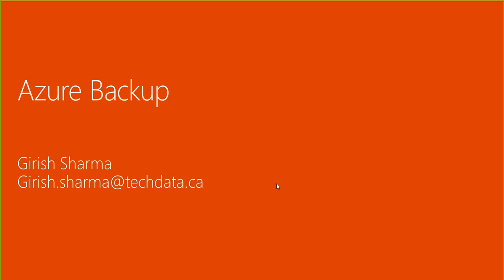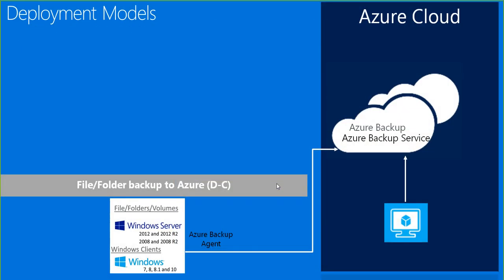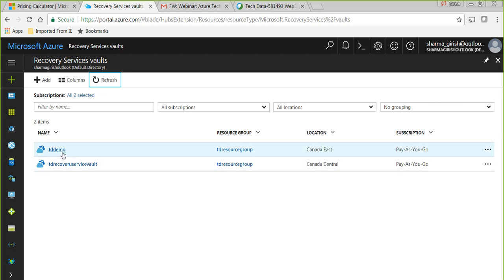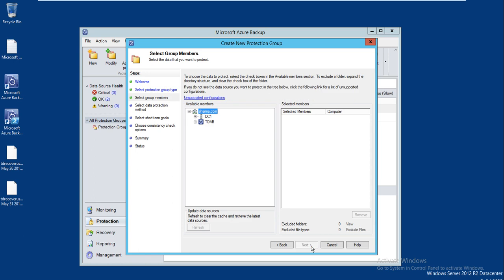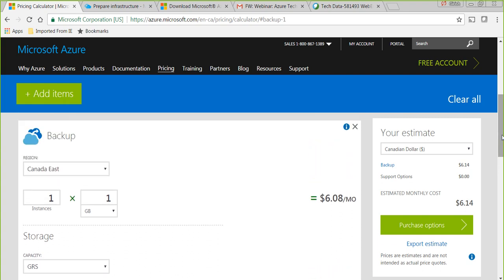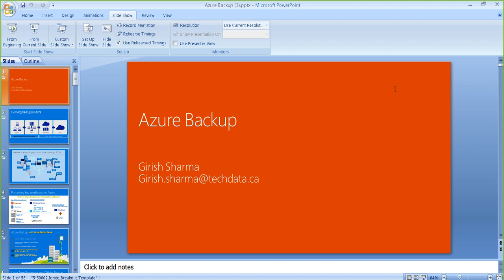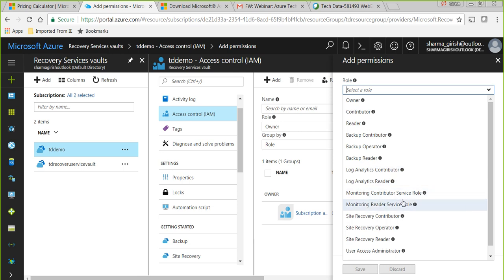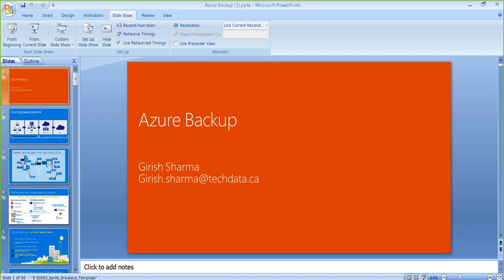Azure B/up Presentation